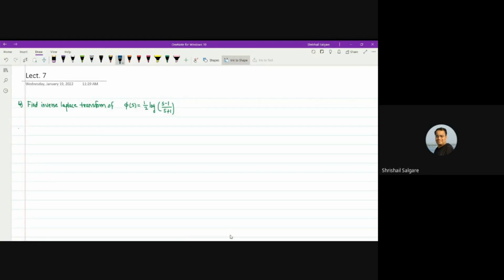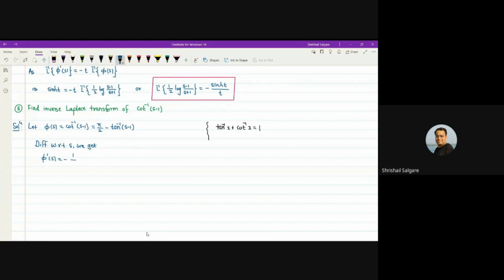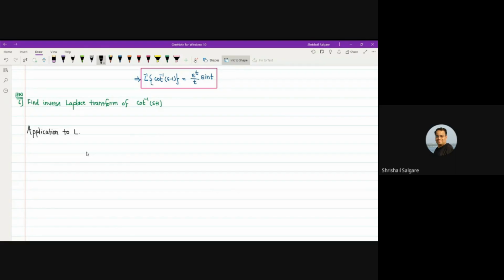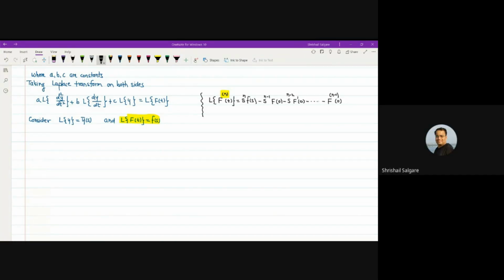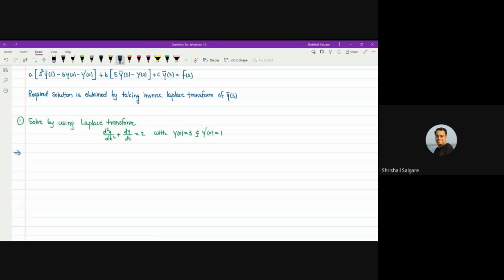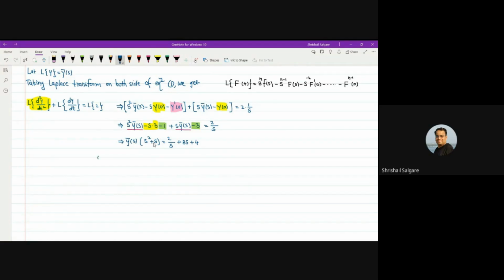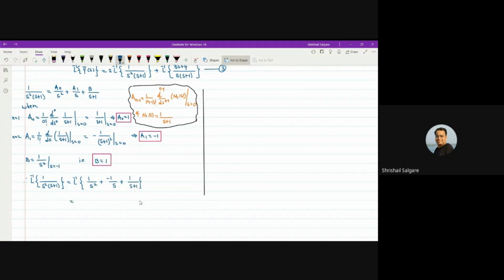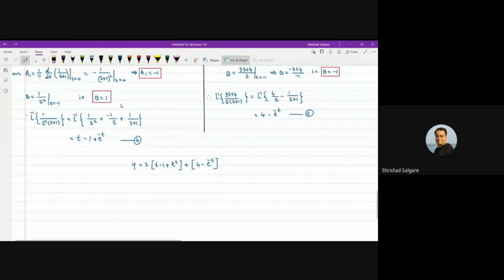Lecture 7 More Examples on ILT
Examples on ILT by using properties